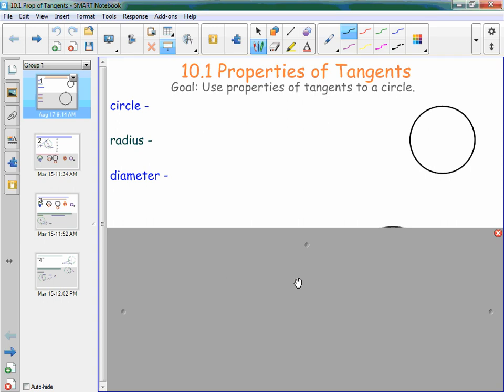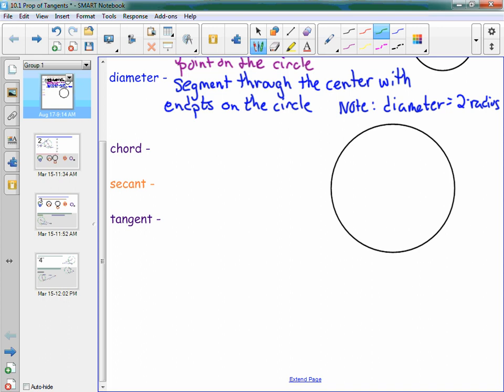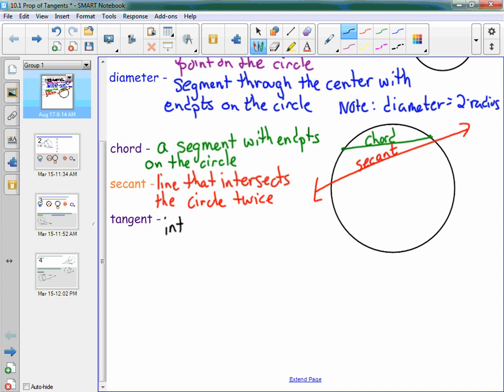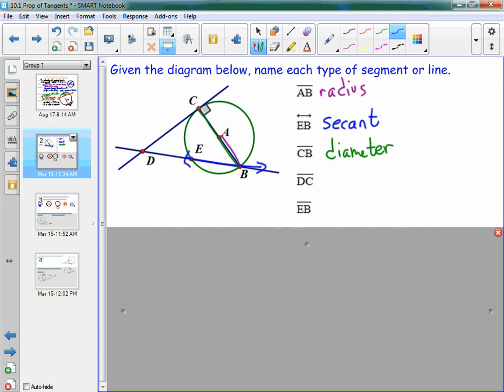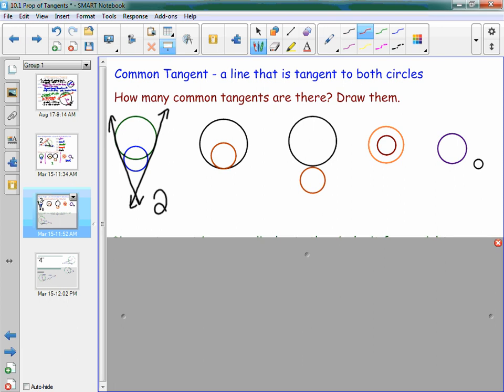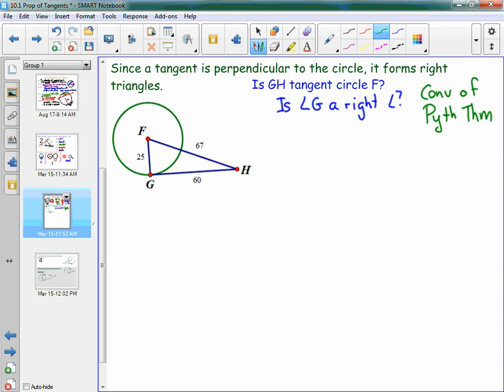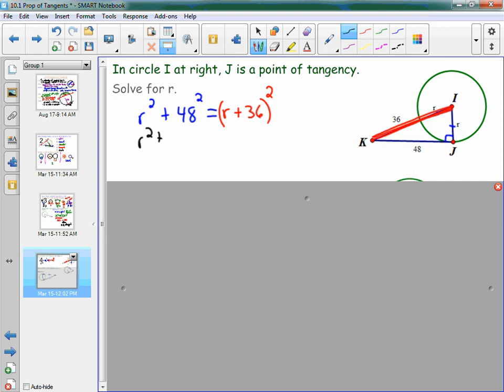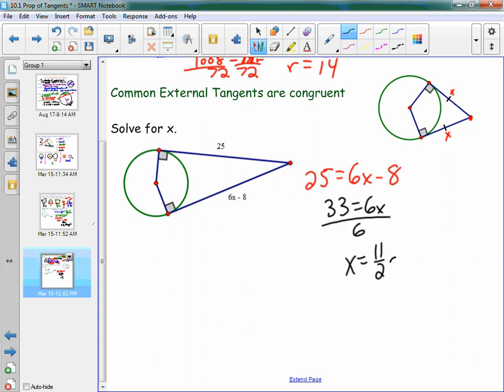Mr. A Geometry 10.1